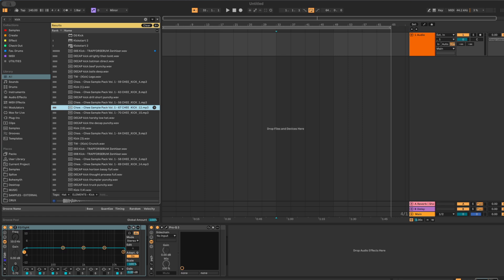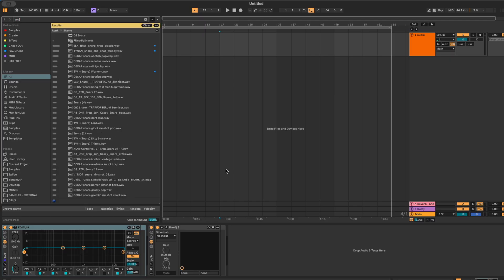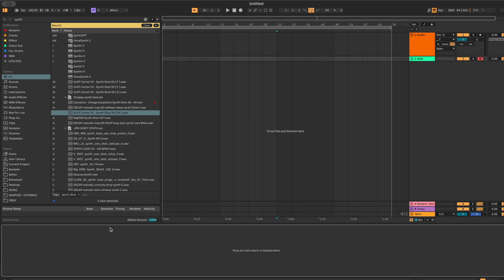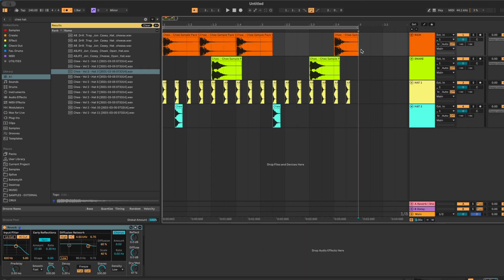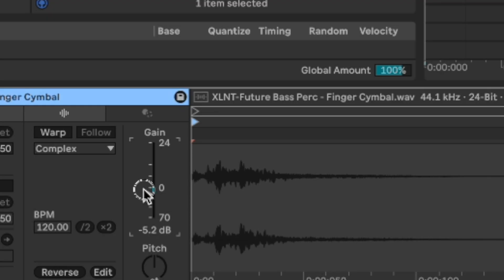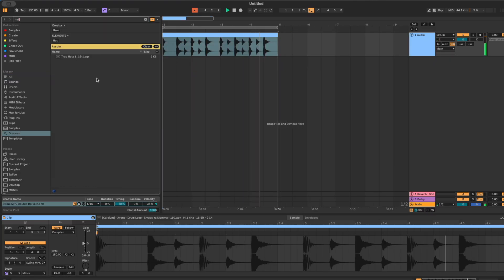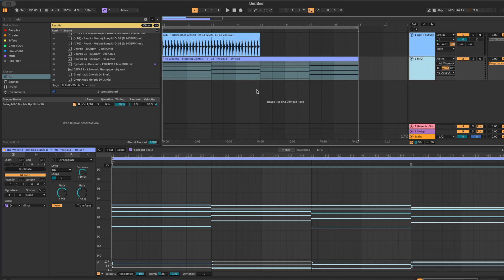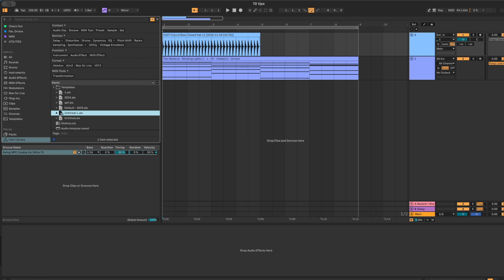10 Ableton Live Tricks Nobody Shows You (But You Need)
This video breaks down 10 real Ableton Live tricks that actually make your tracks sound cleaner, louder, and more professional without needing a million plugins. You’ll see how to set up a smart default template, build macro-based effect racks for instant bass movement, resample your ideas fast, organize your projects so you stop getting stuck, and use automation and groove the way working producers do. Every trick is shown step by step inside Ableton with before-and-after examples, so you can pause, copy it, and drop it straight into your next track. If you’re producing bass music and want your drops, drums, and sound design to hit harder without fighting your DAW, this is the video to steal the exact workflow. Stick around to the end for free Ableton training and tools that plug right into what you learn here.